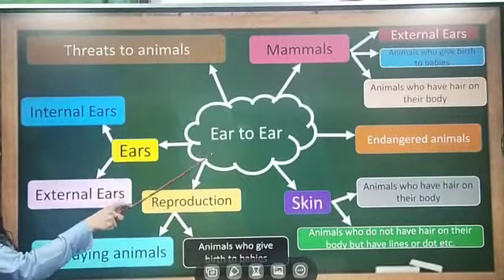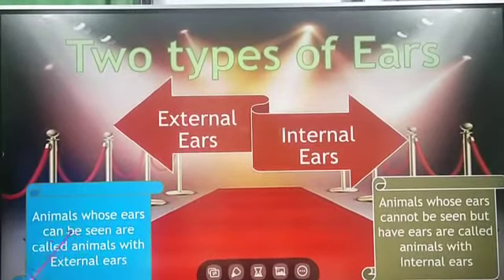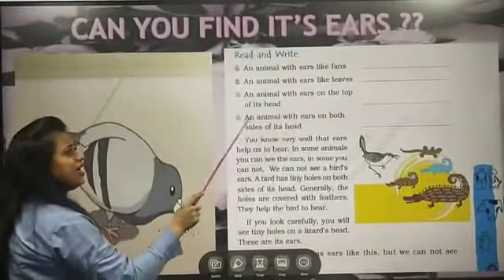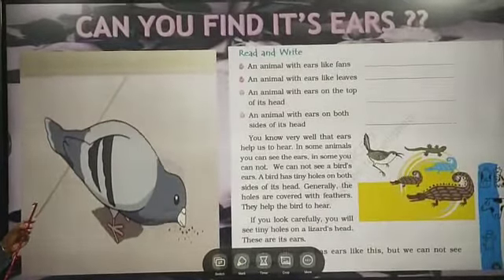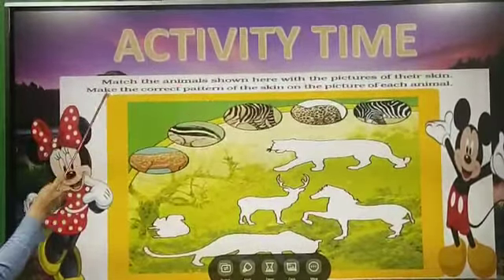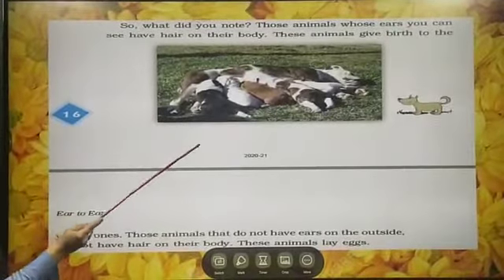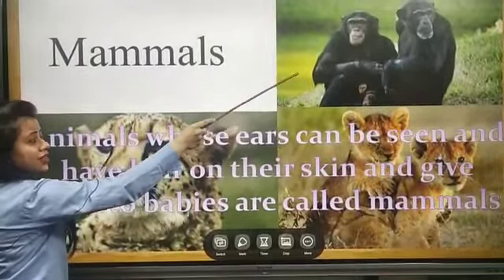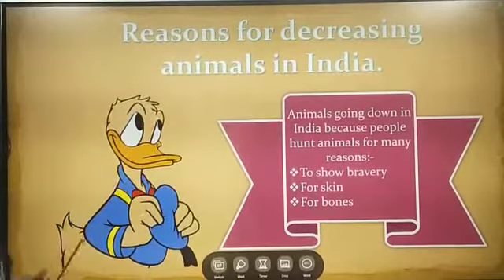Explanation of Ch-2 Ear to Ear by Ms. Nishta Batra Chugh